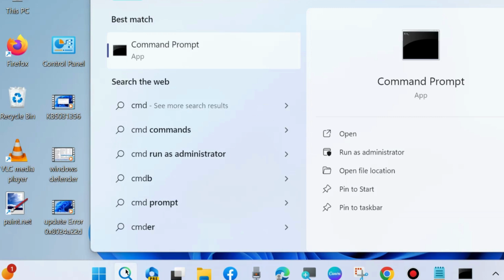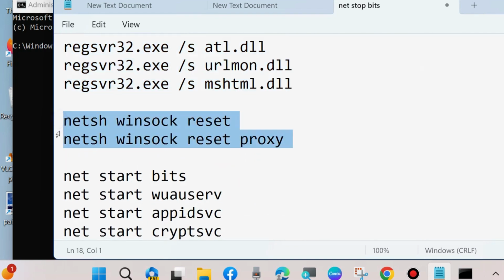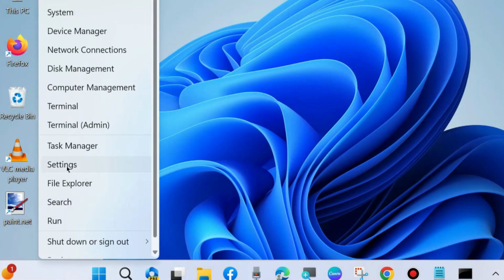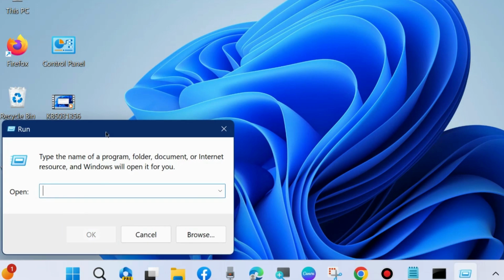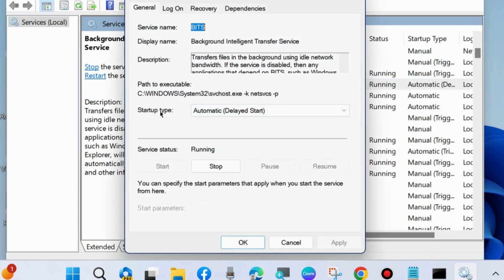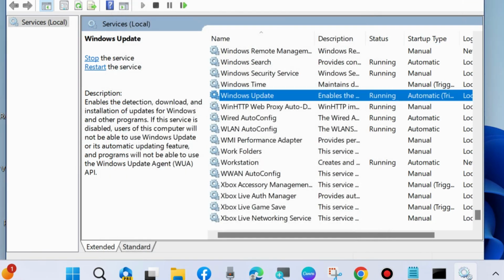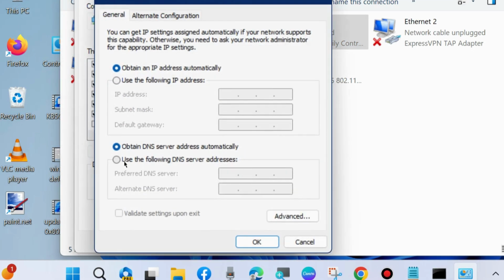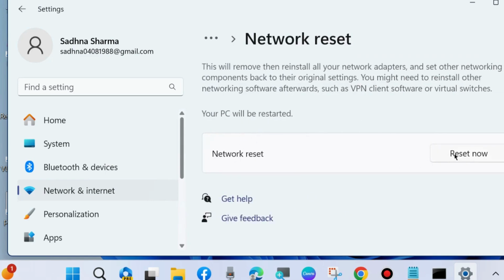KB5030219 Update Failed to install in Windows 11 22H2 Fixed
How to Fix KB5030219 Update Failed to install in Windows 11 22H2

Fix error